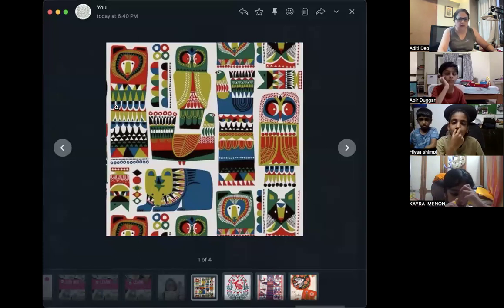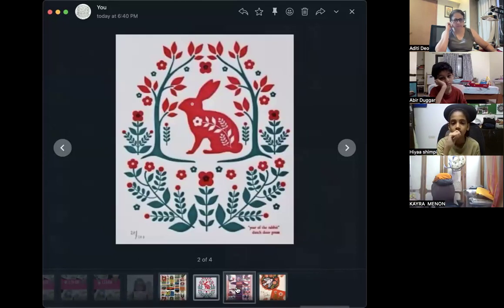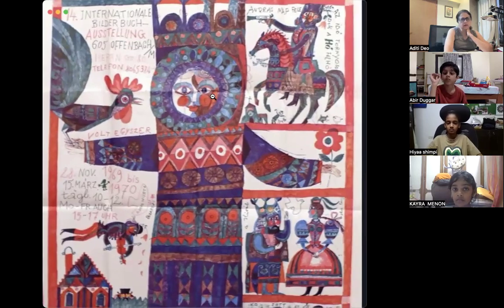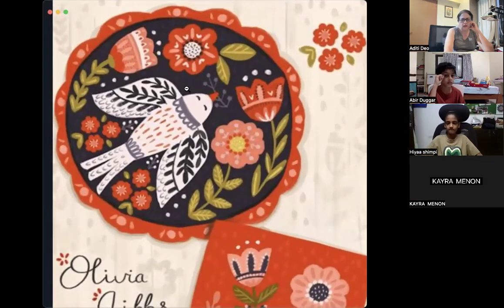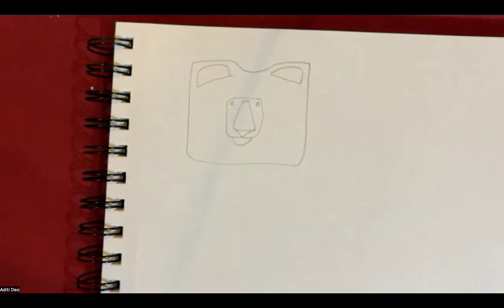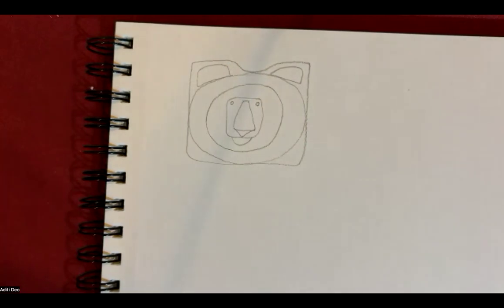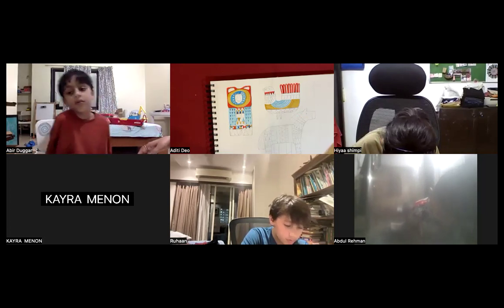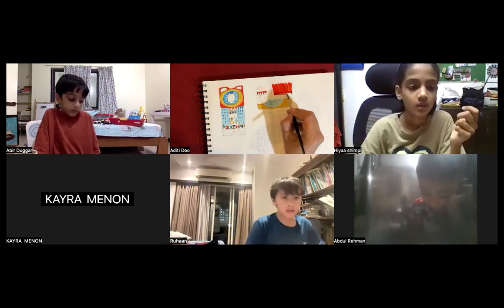MON KIDS NORDIC Folk Art 16 4 24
In this video we will learn to make these beautiful animals graphics in the Nordic art styles. We will learn how to use a small colour palette and still keep your artwork relevant, cheerful and eye-popping; all while making animal figures using geometric shapes.